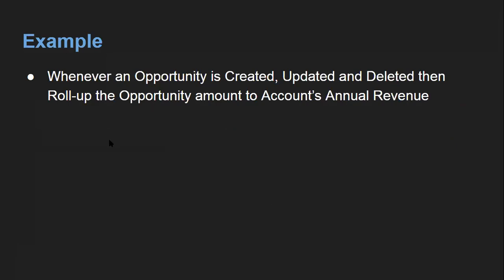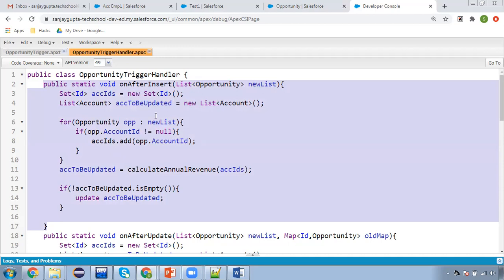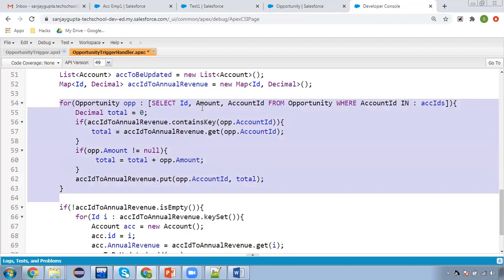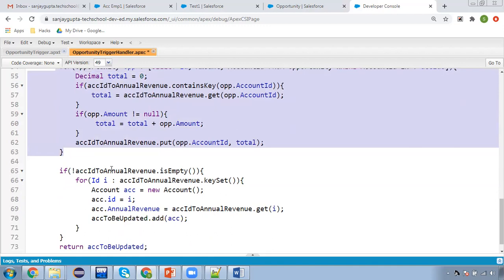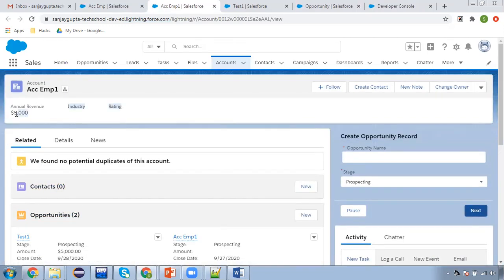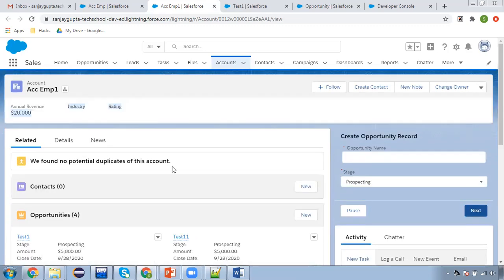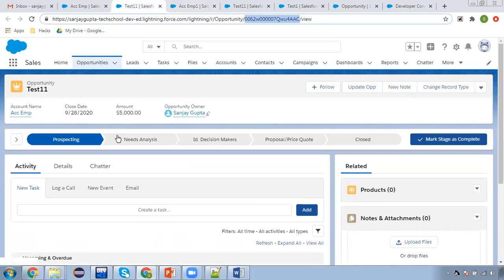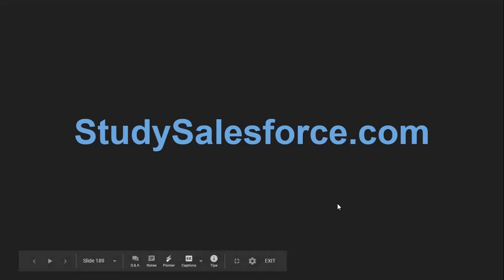11 Rollup Summary for Lookup Relationship using Trigger in Salesforce | Learn Salesforce Development